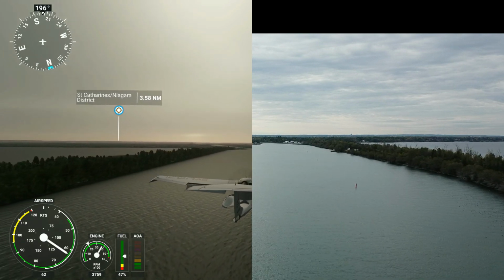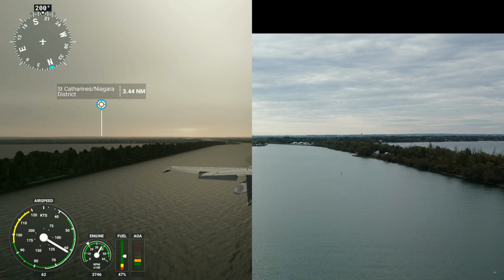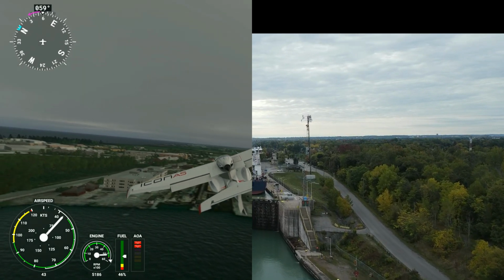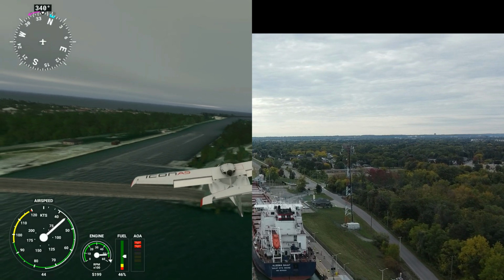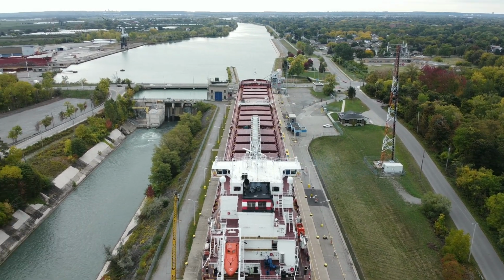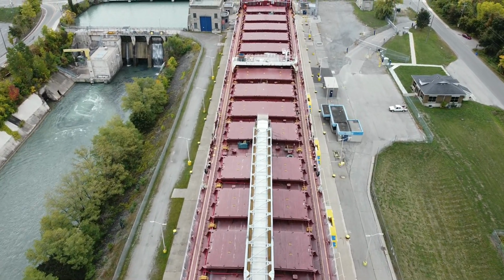DJI Mavic Mini Real World VS. Microsoft Flight Simulator 2020 Along Welland Canal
I would like to apologize for the crappy comparison, but hopefully it gives you an idea of in game vs in real life.

Be sure to add me on social media to see a more in depth look into my life.